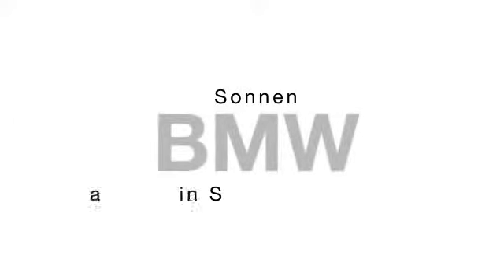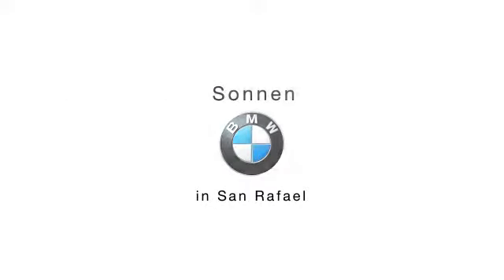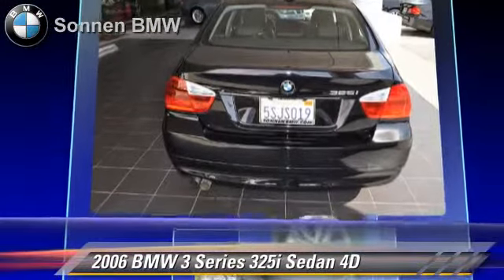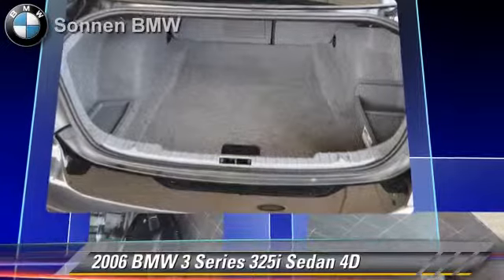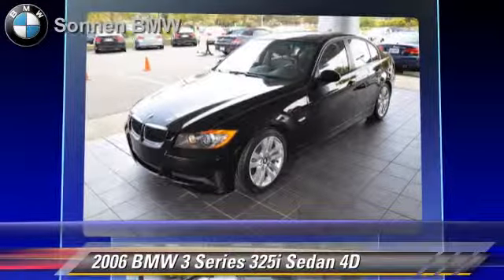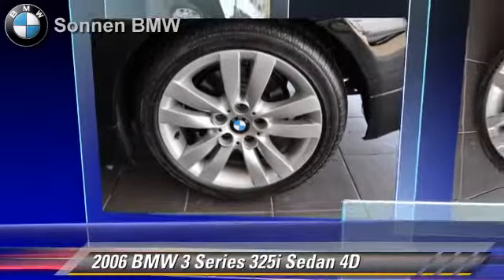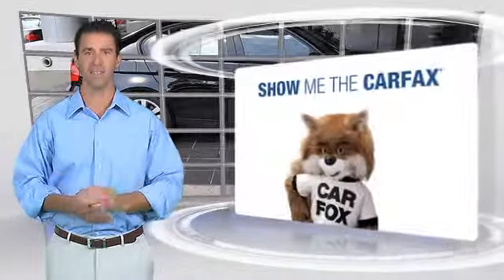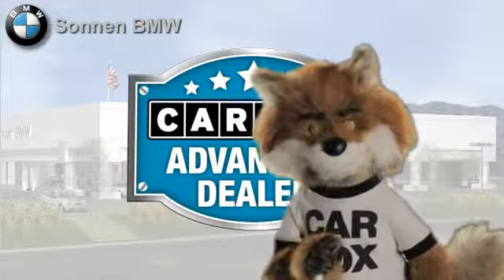2006 BMW 3 Series 325i - Sonnen BMW, San Rafael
Sonnen BMW

2006 BMW 3 Series 325i Sedan 4D

$19,800

Color: Black
Engine: 6-Cyl 3.0 Liter
Transmission: Automatic w/Steptronic
Miles: 76782
VIN: WBAVB13516PT10300
Stock: U3159

This vehicle features: RWD, ABS (4-Wheel), Air Conditioning, AM/FM Stereo, BMW Assist, Cruise Control, Dual Air Bags, Dual Power Seats, HID Headlamps, Leather, Moon Roof, MP3 (Single Disc), Navigation System, Power Door Locks, Power Steering, Power Windows, Premium Pkg, Premium Wheels, Side Air Bags, Sport Pkg, Stability Control, Telescoping Wheel, Traction Control

Trade In, Clean Carfax, 1 Owner, This Vehicle Includes A Premium Package, Sport Package, Navigation System, Comfort Access Keyless Entry, Xenon Headlights, Moonroof, Fold Down Rear Seats w/Ski Bag, Dark Burl Walnut Wood Trim

[DFIN:2:2182476:A:F50C2A5C:a960fb0e3484008c784f5dc9080b65a2]